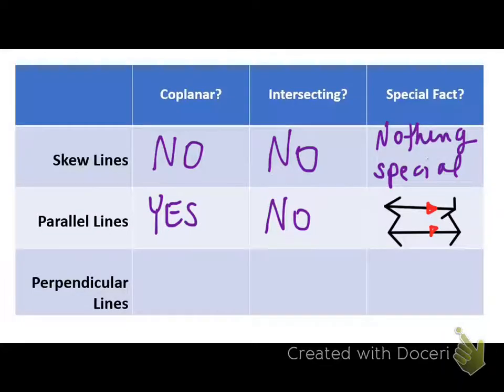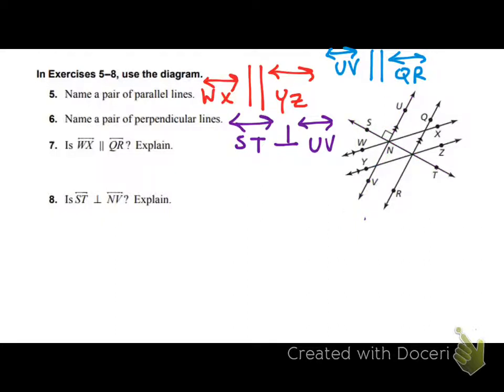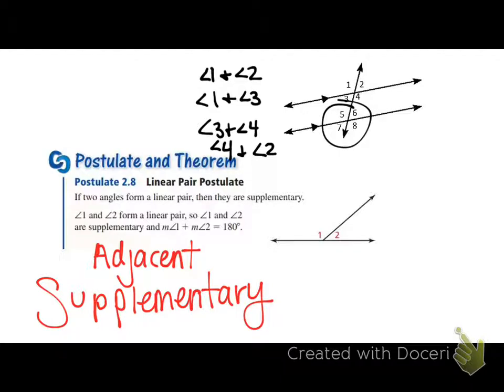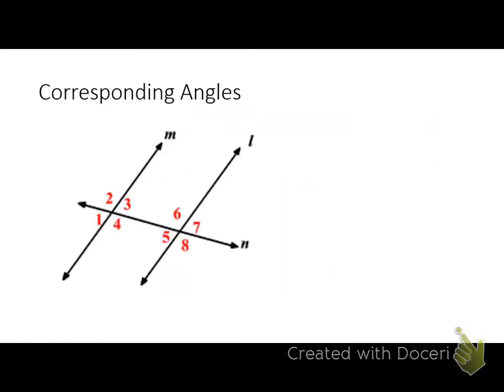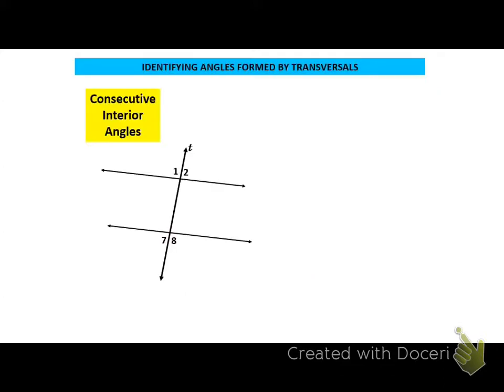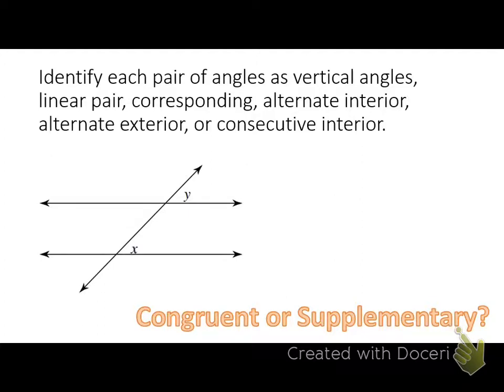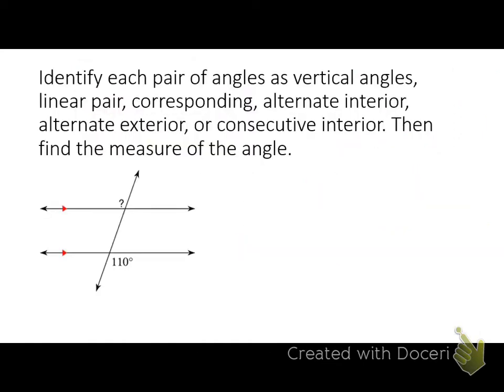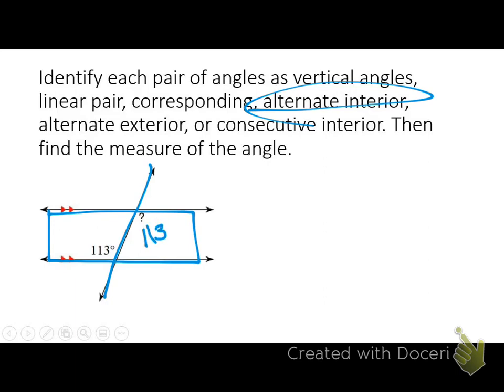Honors 3.2 Parallel Lines and Transversals